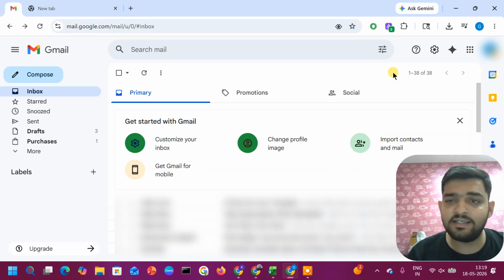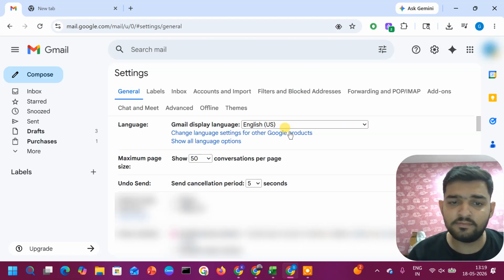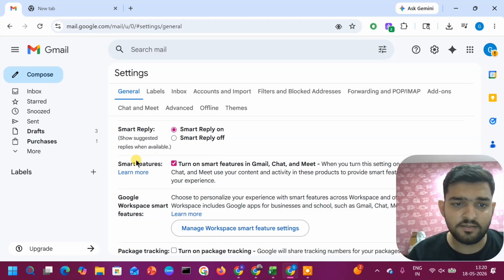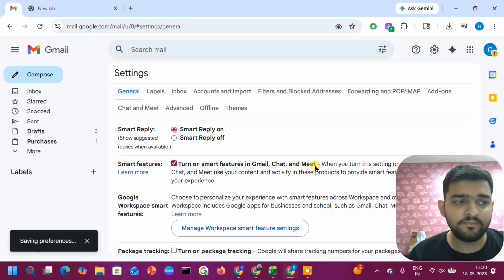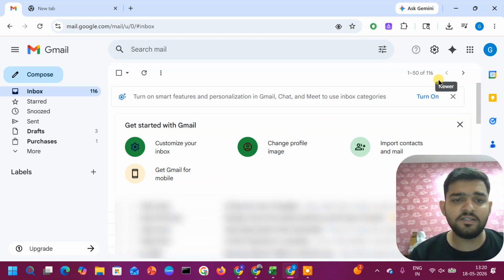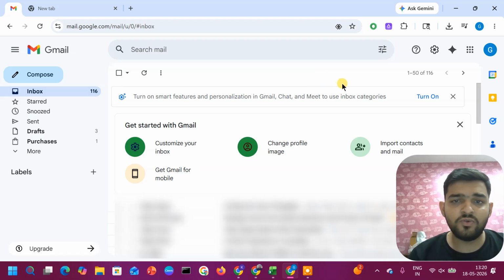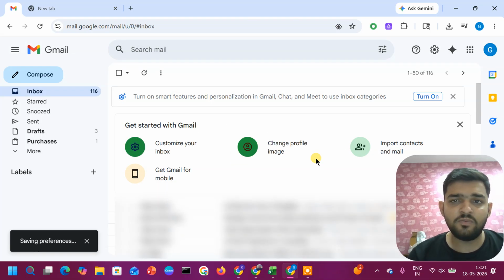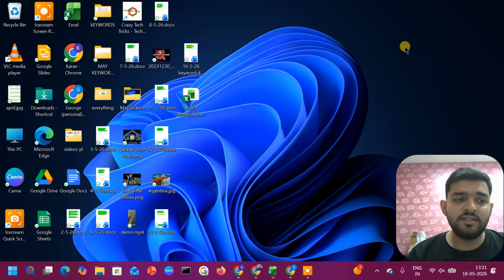How to Turn Off AI Overview in Gmail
In this video, I’ll show you how to turn off AI overview in Gmail step by step. If you are seeing AI-generated summaries, Gemini AI tools, Smart Compose, Smart Reply, or other AI features inside Gmail and want to disable them, this tutorial will help you do it easily.

Google has added multiple AI-powered features to Gmail, including automatic email suggestions, smart replies, writing assistance, and AI overview tools. While some users find them useful, others may prefer a cleaner Gmail experience without AI suggestions or automated summaries.

FOLLOW ME